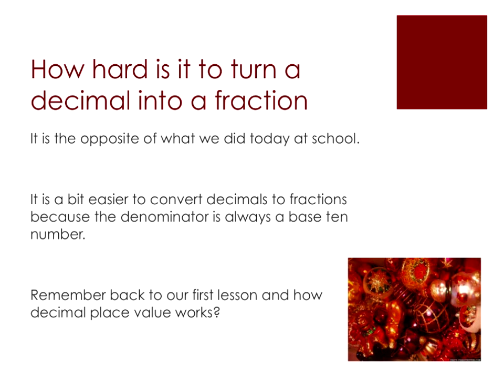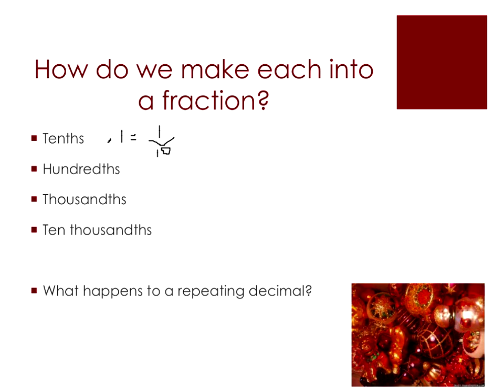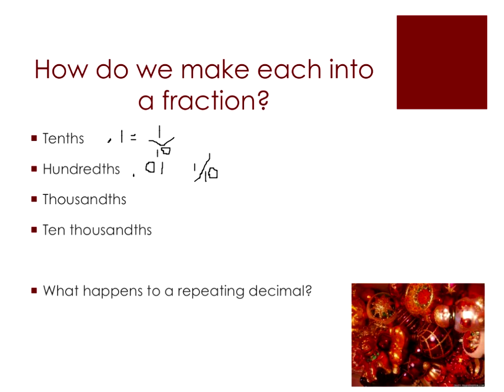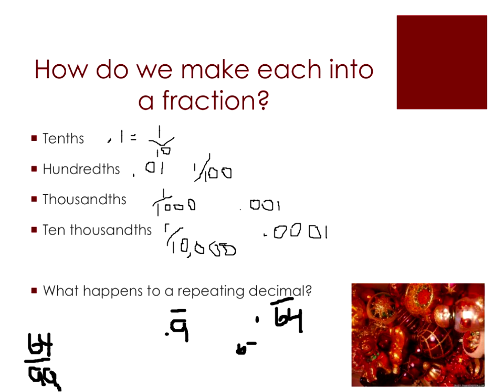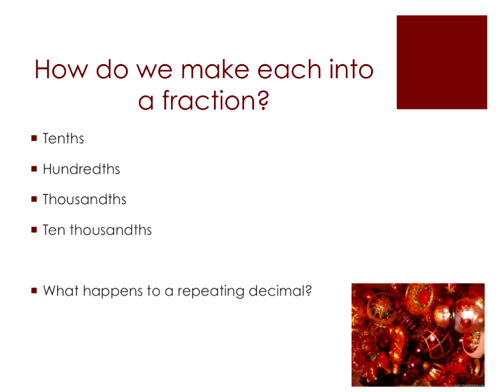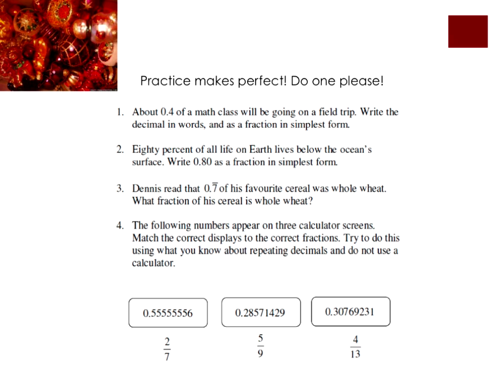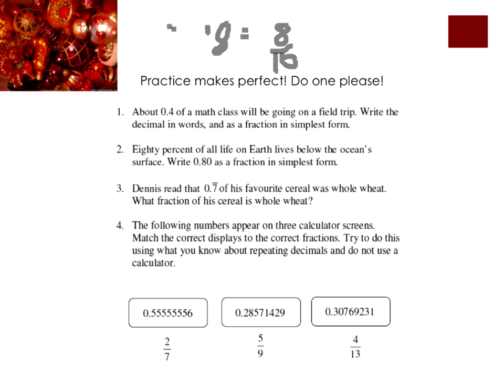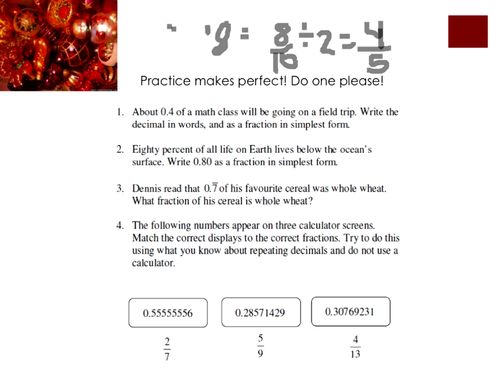dec 15 math Movie 1024x768 h264